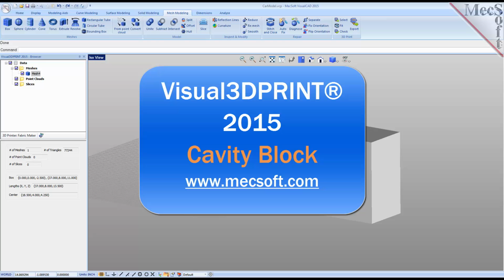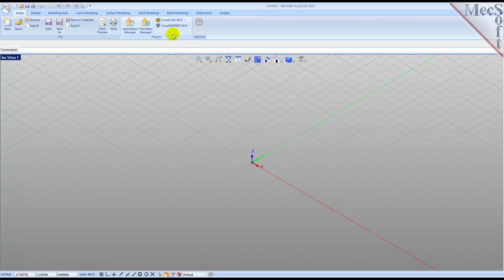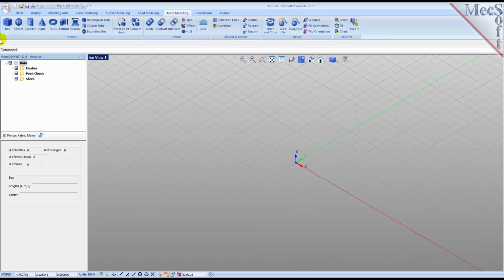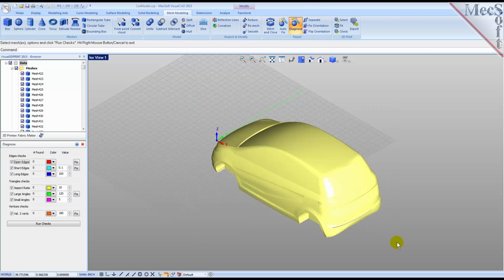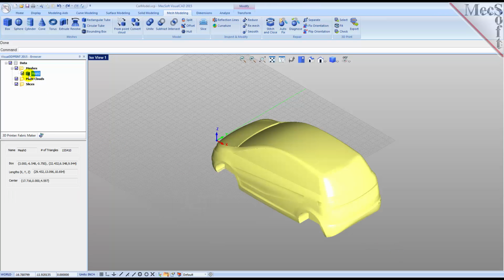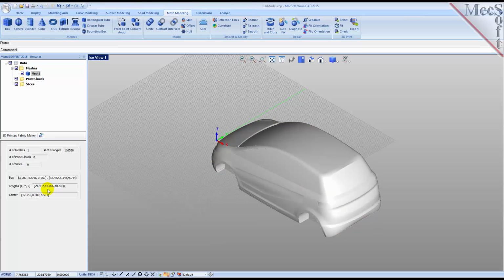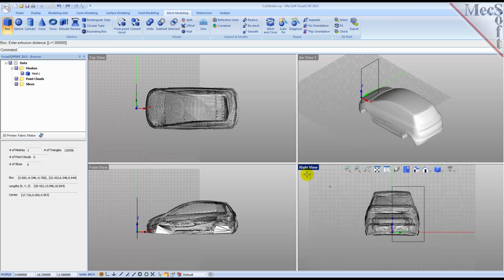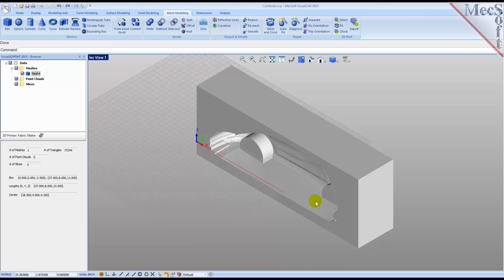Visual3DPRINT 2015 Quick Start 3